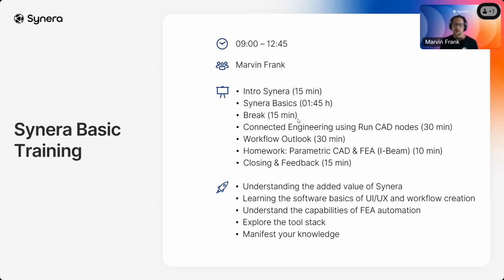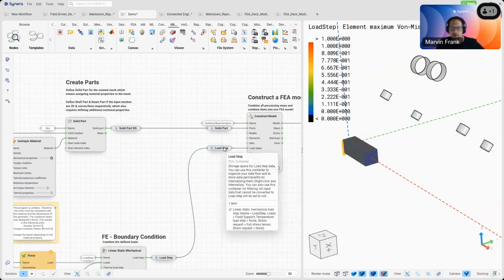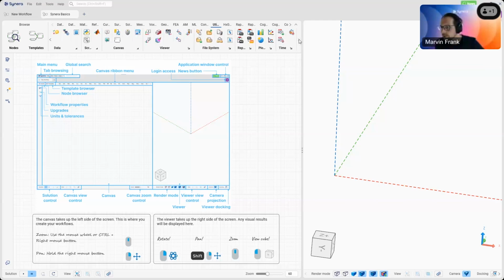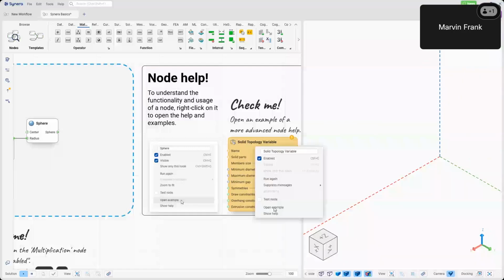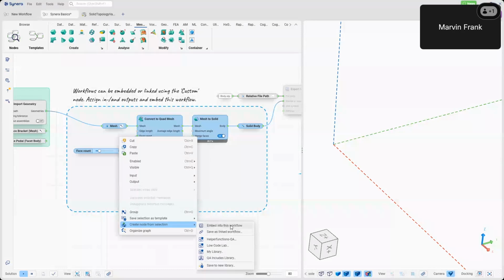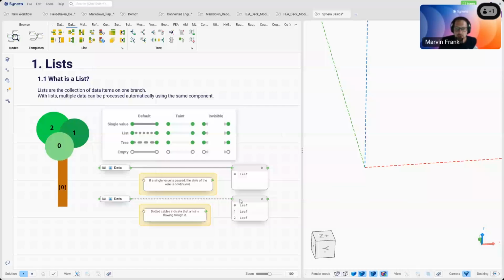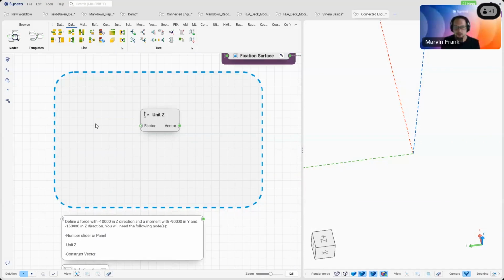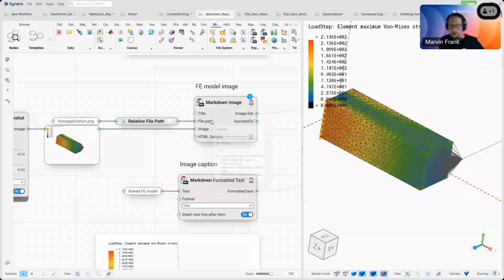Altair Learning: Synera Basics - Intro to FEA Automation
In this webinar you'll discover the essentials of using Synera by learning the basic functionalities of low-code workflow creation. This will enable you to automate your engineering processes. Thanks to our close partnership with Altair (the host of the webinar), the session is especially aimed at new users who want to use HyperMesh and OptiStruct more effectively.

During the recorded session, you can discover:‍

* Learn how to identify automation potential
* Learn the basics of low-code workflow creation
* Learn how to bridge the gap of CAD, FEA and automatic reporting
* Learn how to add automation to FE setups for HyperMesh and OptiStruct

Who is this webinar recording for? ‍

* CAD Designers
* FEA Engineers
* Users of Altair products